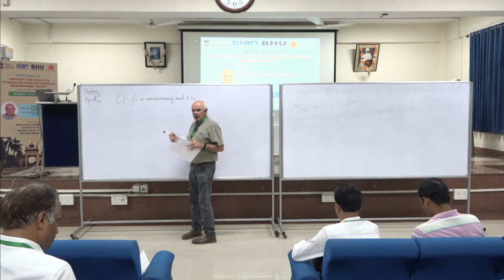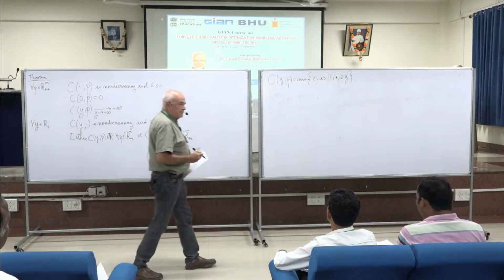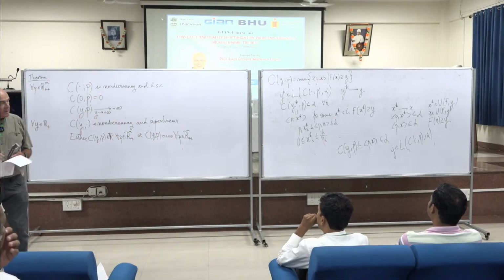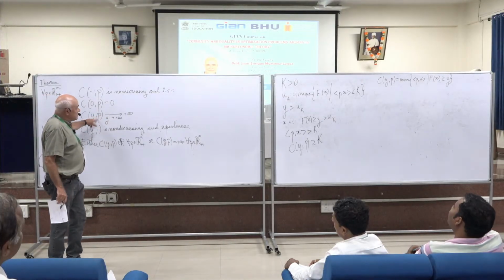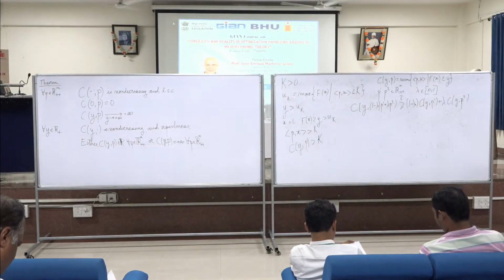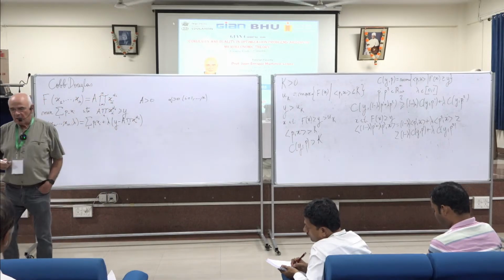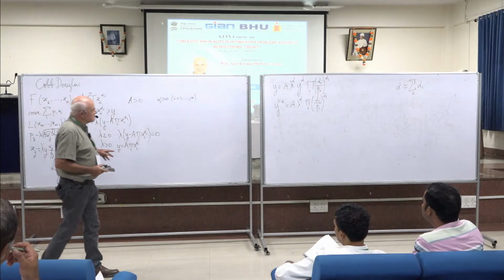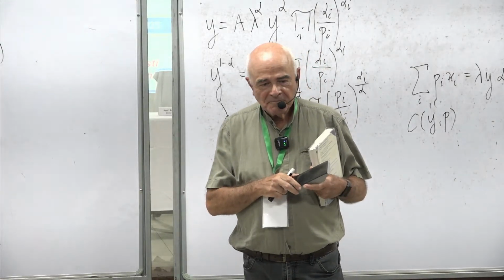Lecture 2: Characteristic properties of cost functions